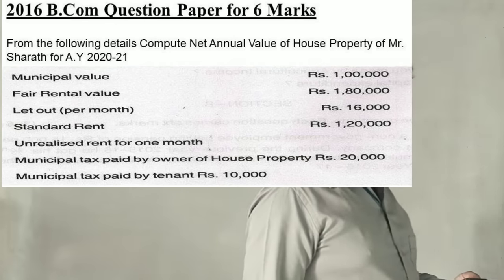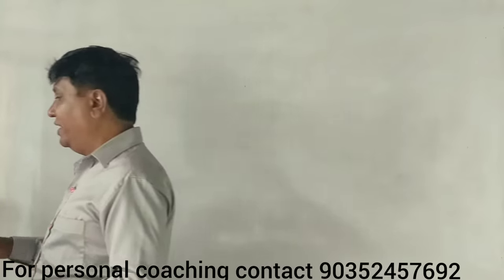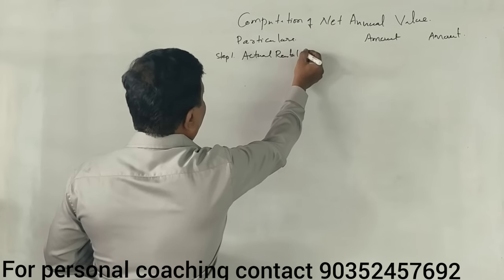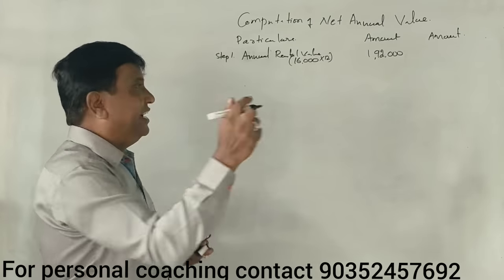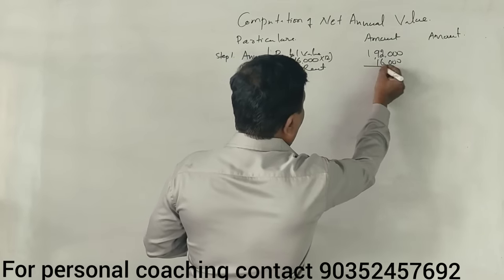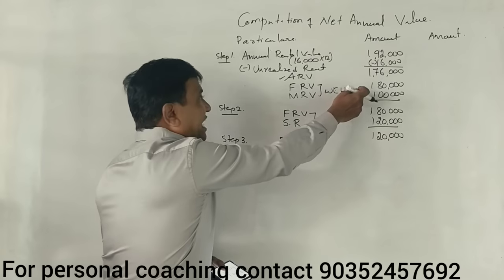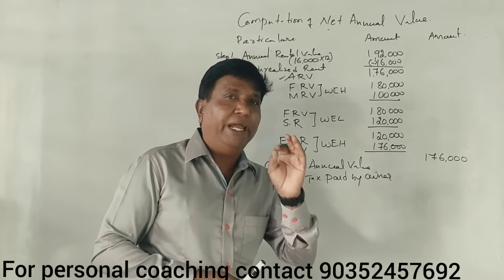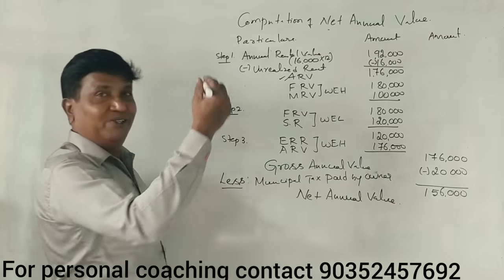Income From House Property in Kannada PART 2 B.Com 2016 Question Paper for 6 Marks (By Srinath Sir)